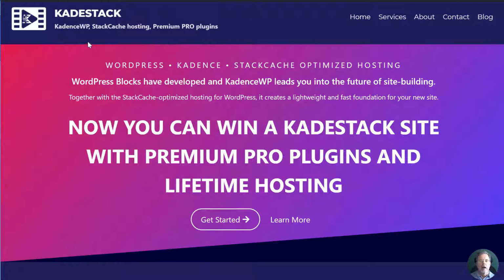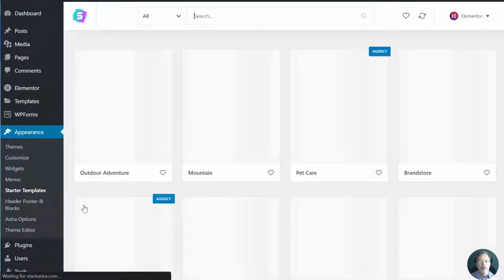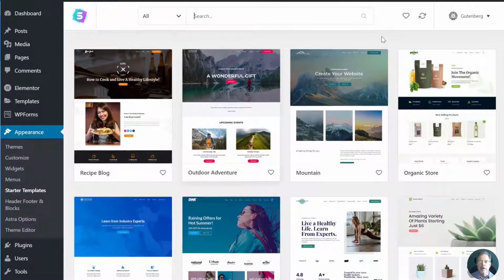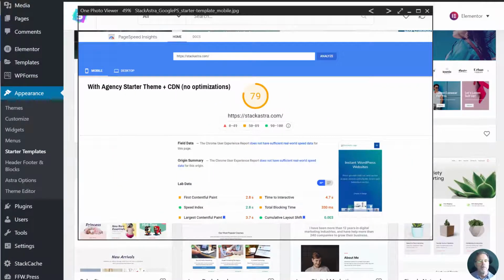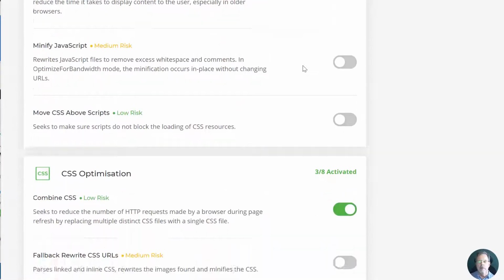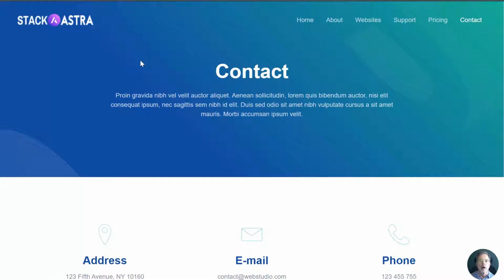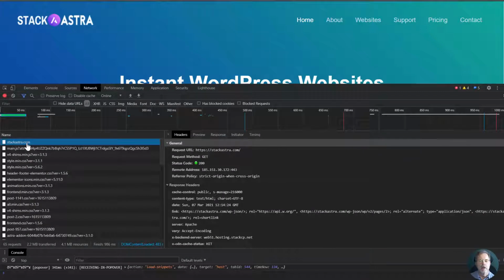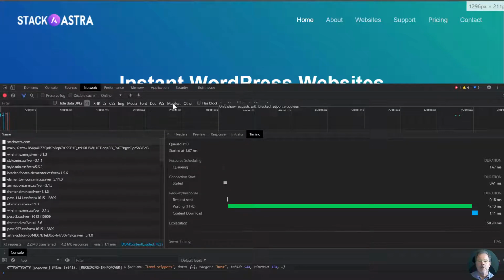Kadestack 11.30 Now With 150+ Astra Starter Templates for Elementor (and Gutenberg) Option Kadestack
The WordPress Site plus WP-optimized hosting powered by 20i, now has Astra Pro plus Starter Templates for Elementor (or Gutenberg) available as an option to KadenceWP Pro.

Watch how the page speed for Astra 3.0 + Elementor stacks up against KadenceWP.